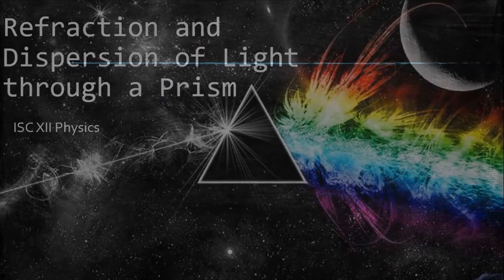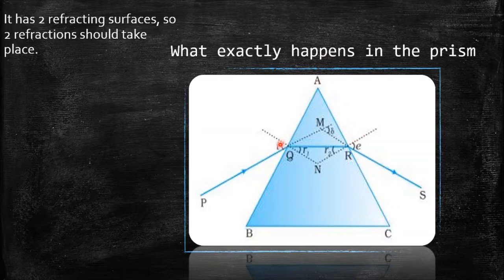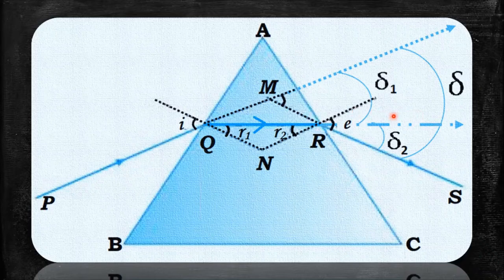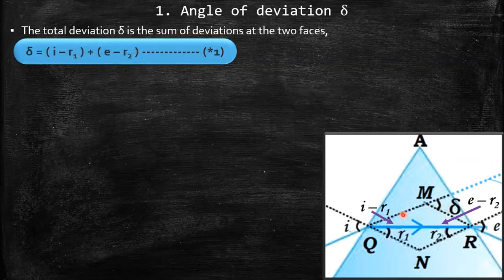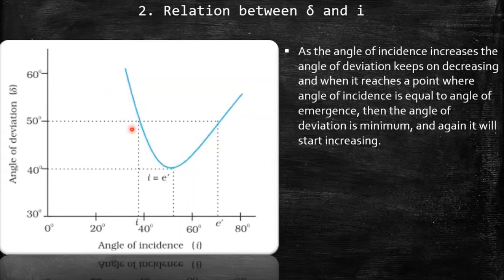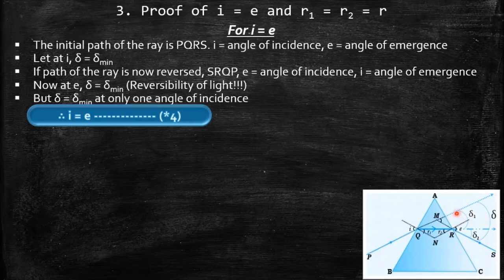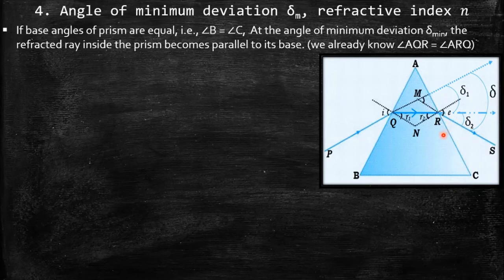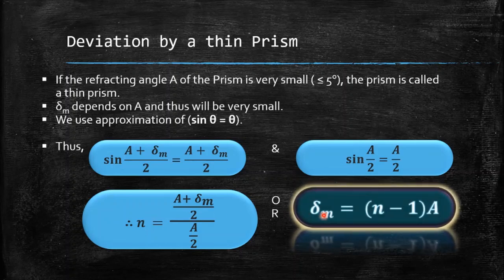Refraction and dispersion of light through Prism Lecture 1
This video is all about the Prism Formula